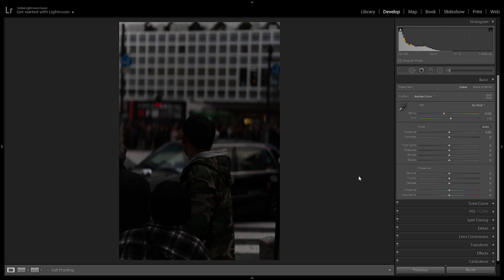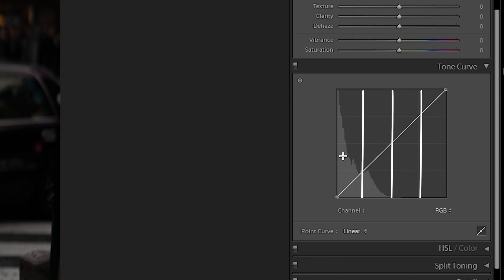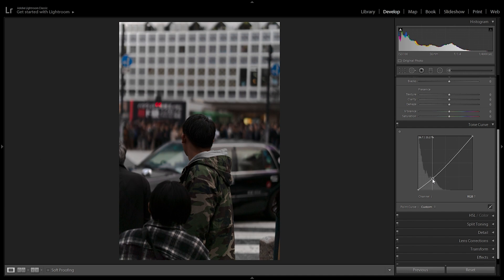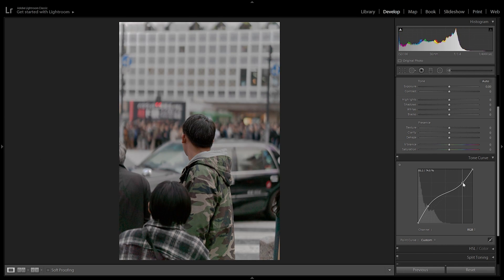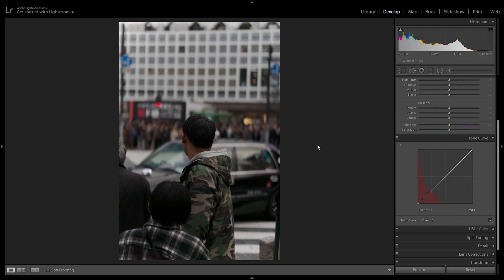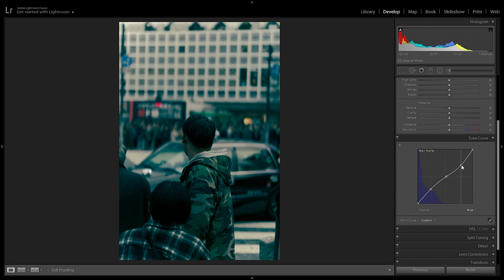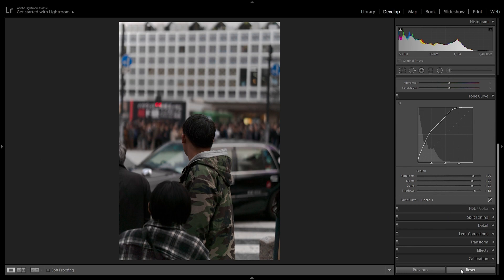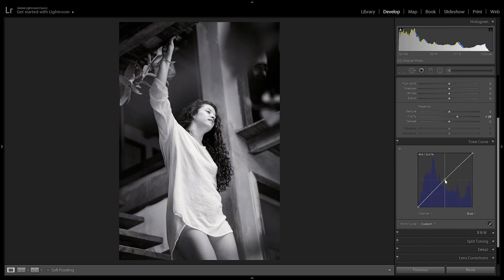How to edit with the TONE CURVES | Lightroom & Photoshop Tutorial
A detailed tutorial on how to use and edit with the Photoshop and Lightroom tone curve. I will talk about how to correct the exposure in photographs using the RGB curve and how to create specific styles or looks using the individual color channels.
It is a fairly complex topic and tool, so it is a somewhat long video. I hope you like it, guys.

My gear:
○ Sony a6500
○ Laptop HP OMEN 15
○ Tamron 17-28mm F2.8
○ Sony 16-50mm F3.5-5-6 PZ OSS